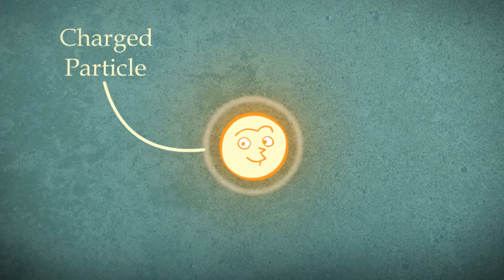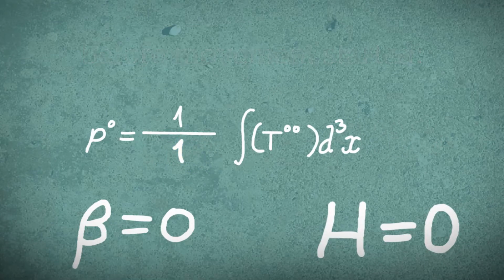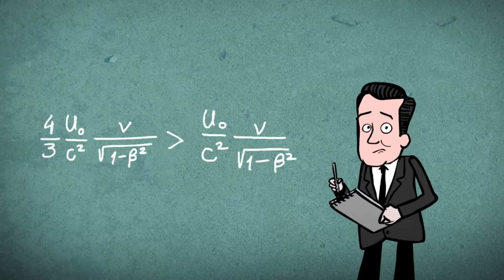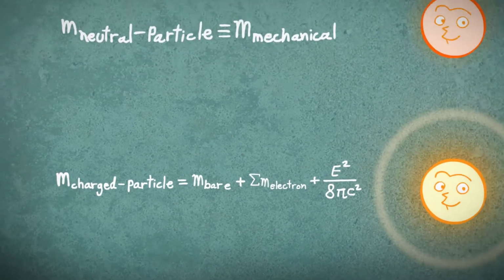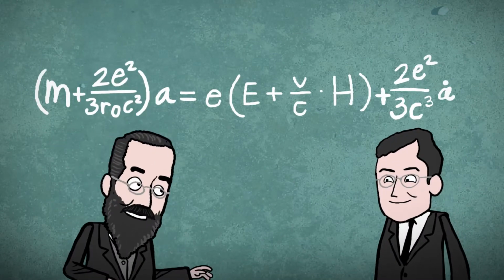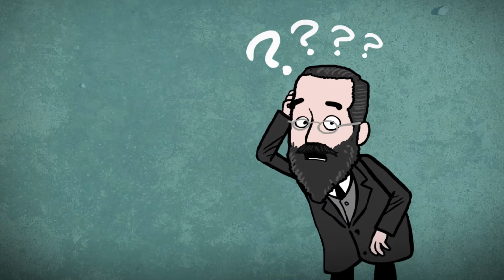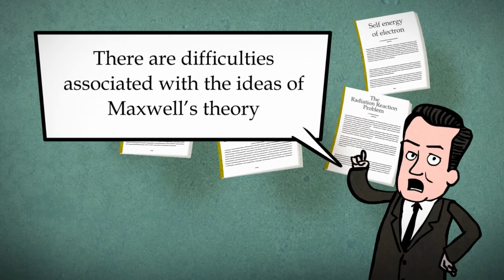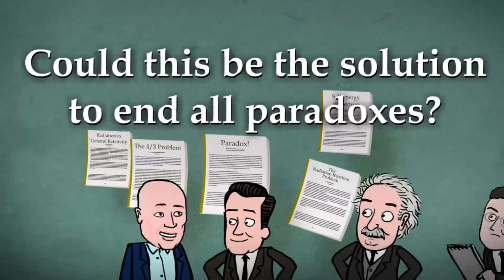Vikki (work-in-progress)- Physics v10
This is a Vikki work in progress video. Not the visuals nor the audio are final. Everything is subject to change. For feedback purposes only. testghf